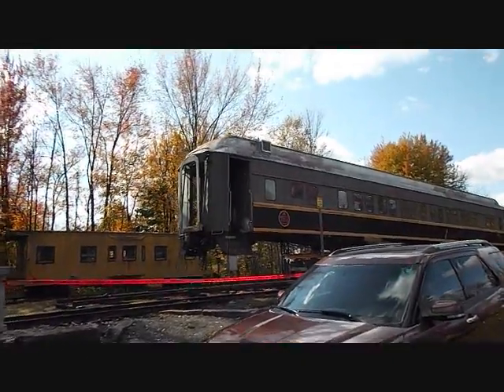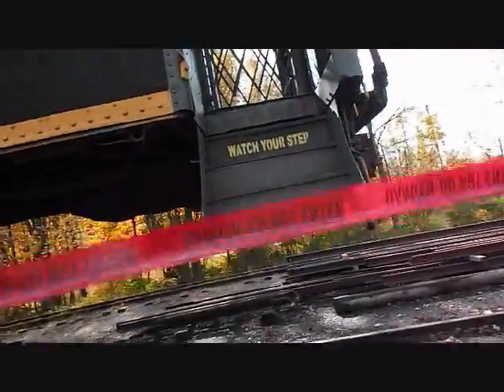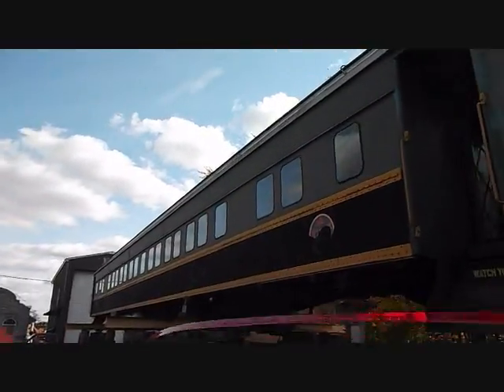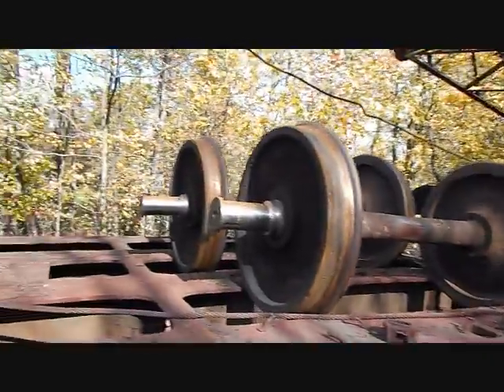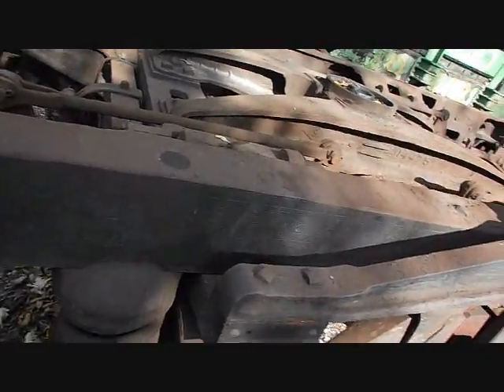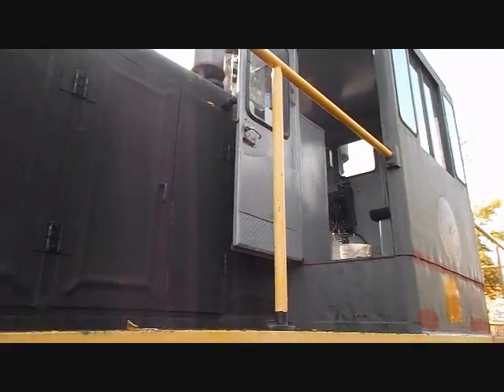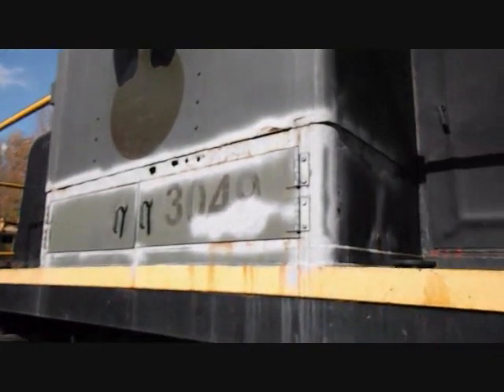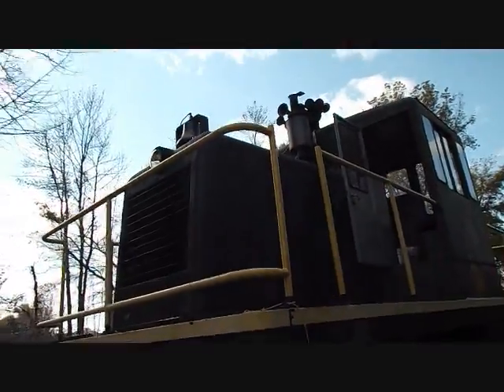C&M update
Just some interesting stuff going on at the C&M. Some clarification on equipment will be posted later.